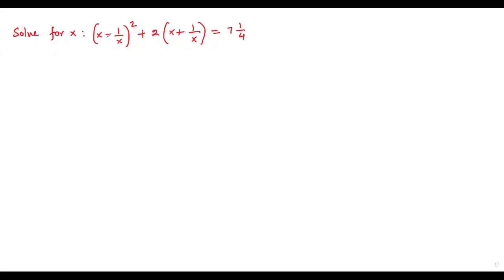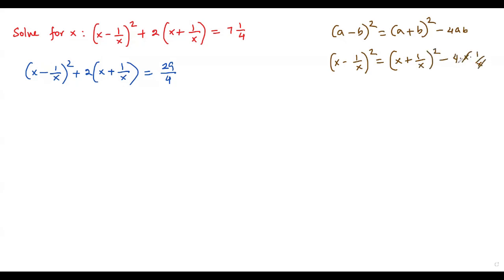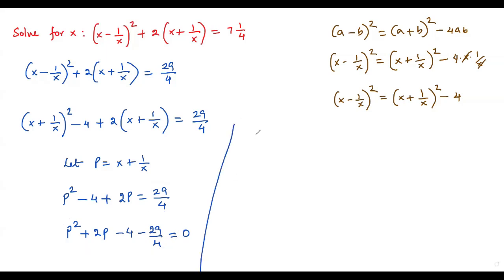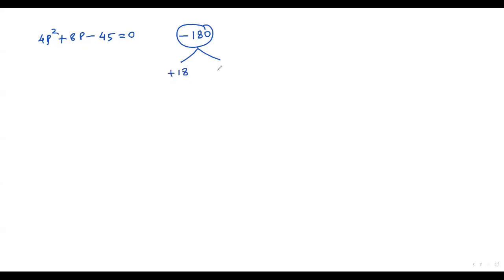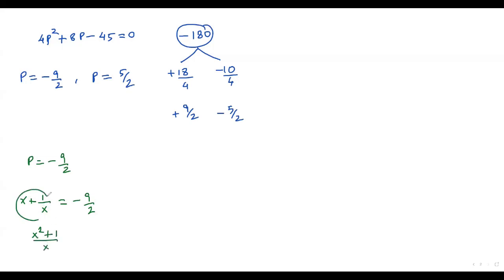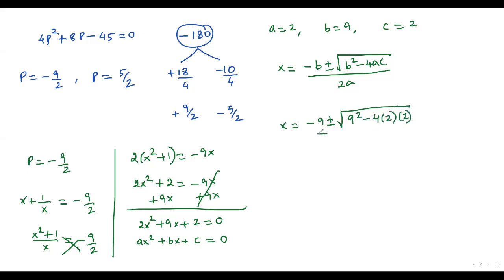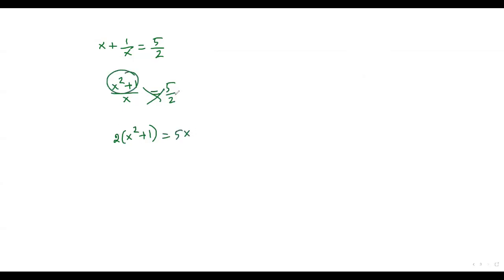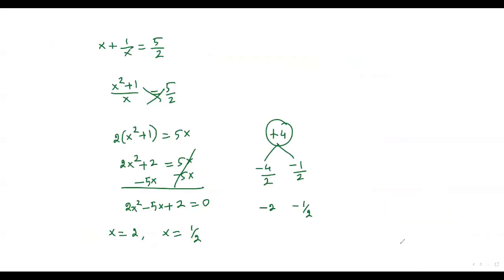Quadratic Equation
Solve for x :

(x - 1/x)^2 + 2(x + 1/x) = 7 1/4